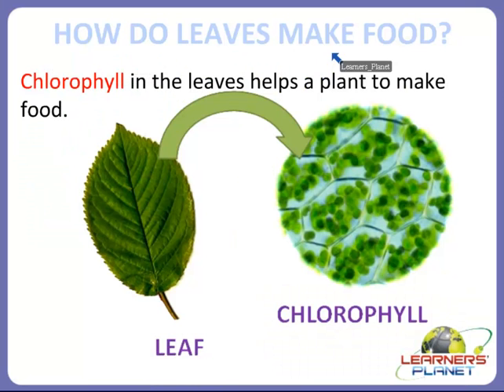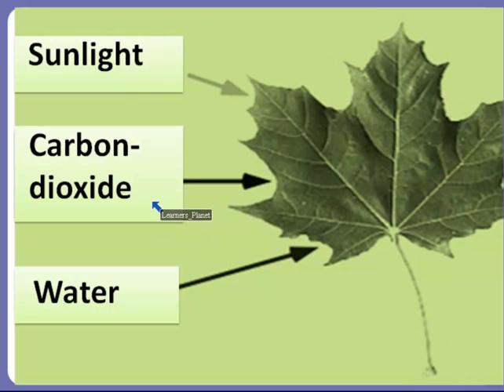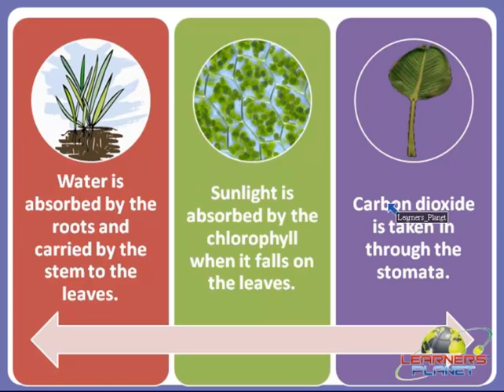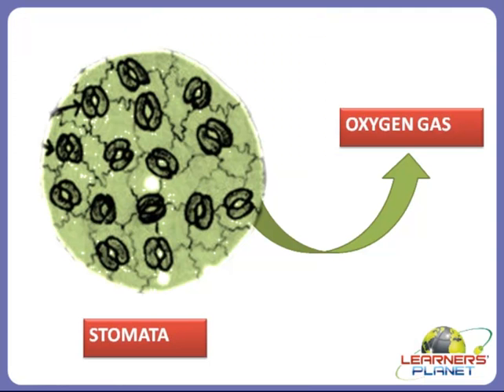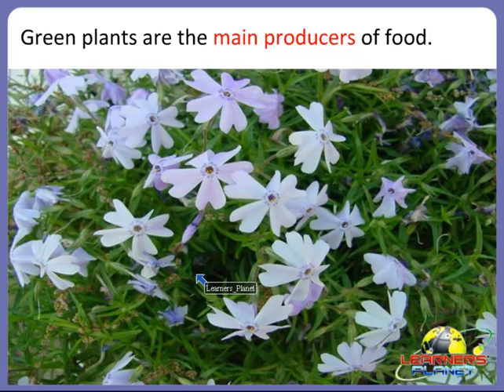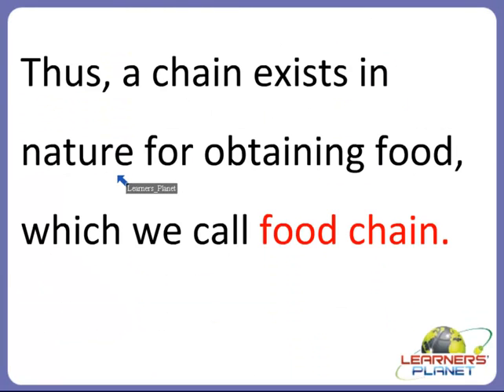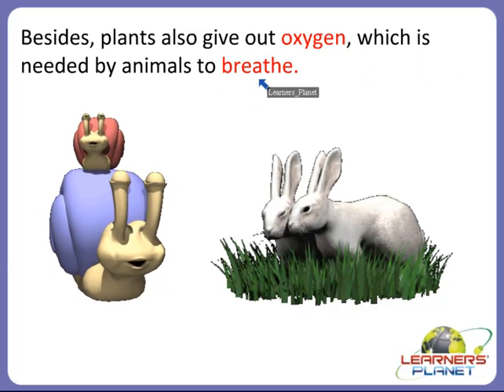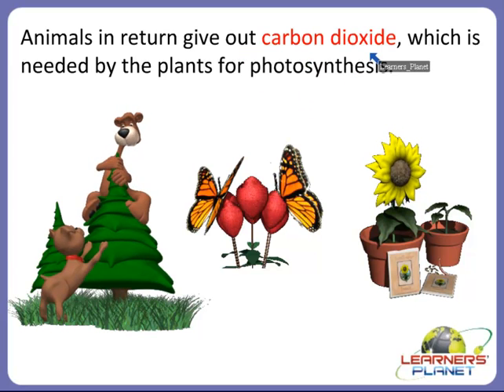4th class Science The Green Plants TS 2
Grade 4 science recorded session the green plants. In this session teacher has discussed about - the green plants-theory session, How do leaves make food?, sunlight, carbondioxide, water, stem and braches. Interdependence of plants and animals, food chain.